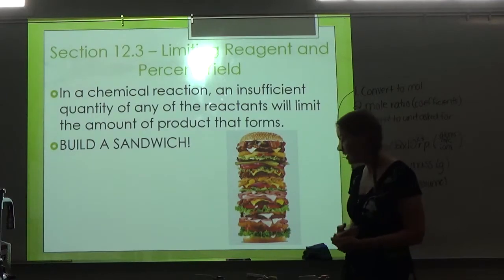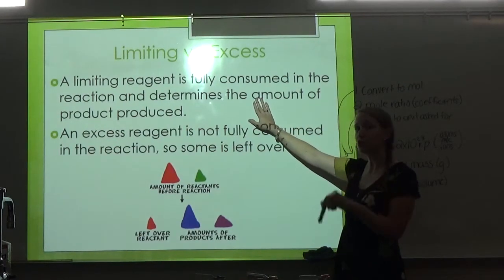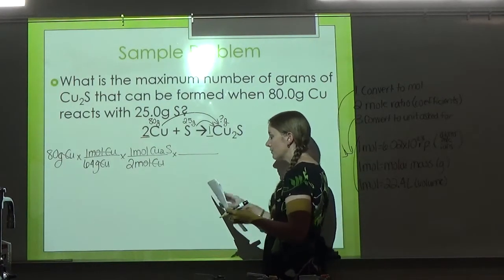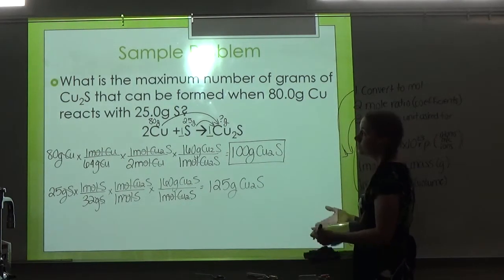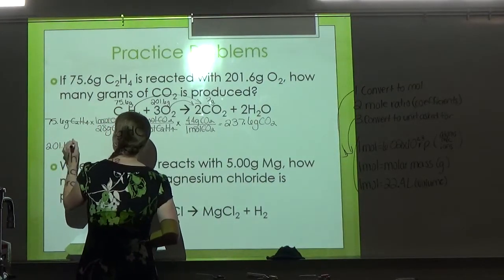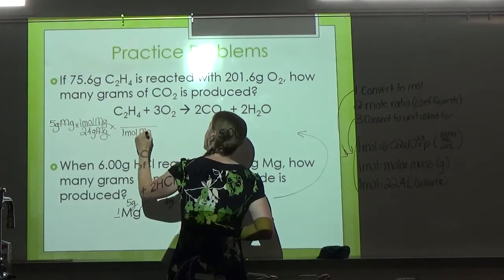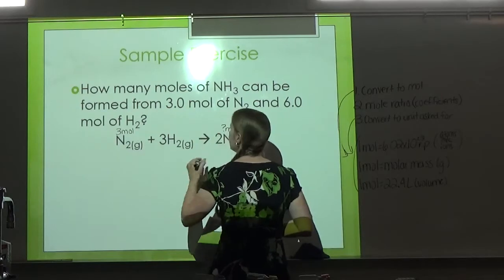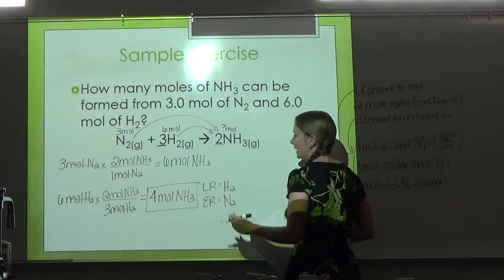Honors Chemistry Section 12.3 Lesson Video Part 1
This video covers limiting and excess reagent problems.